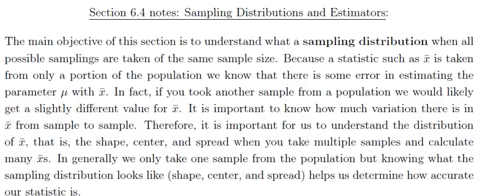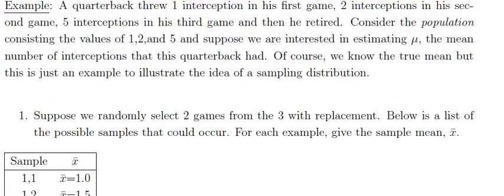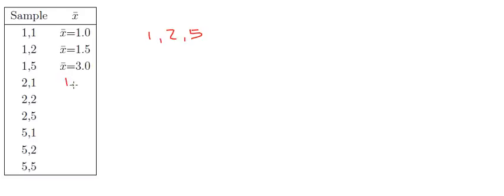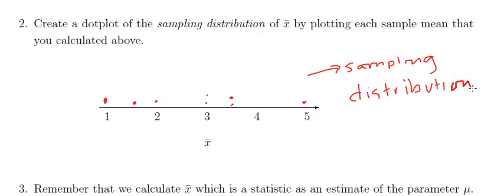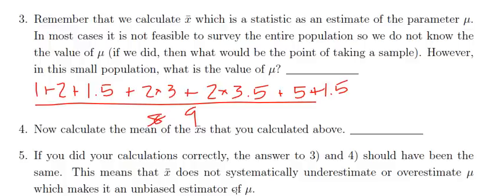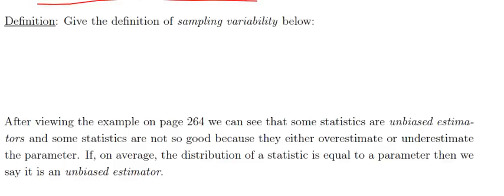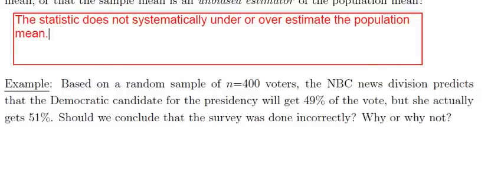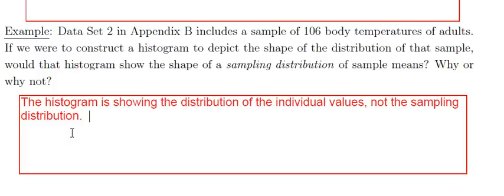lesson7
Lesson 7